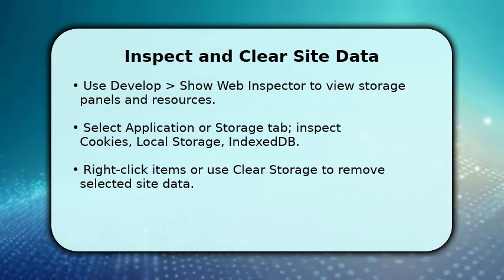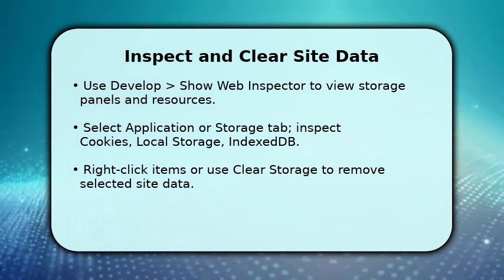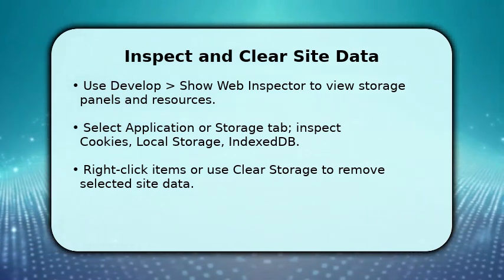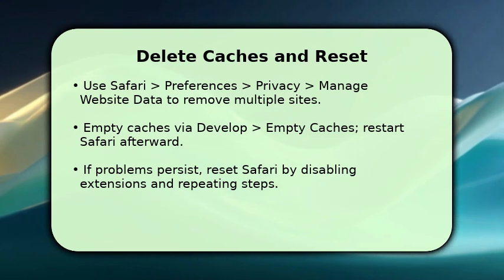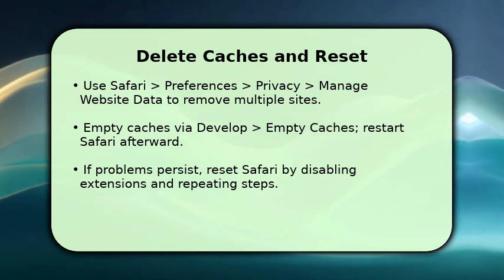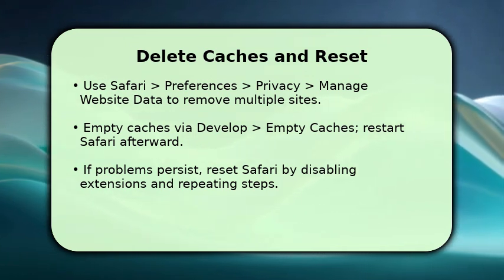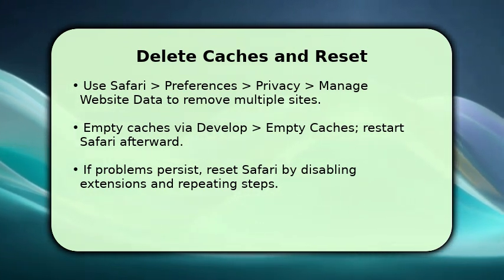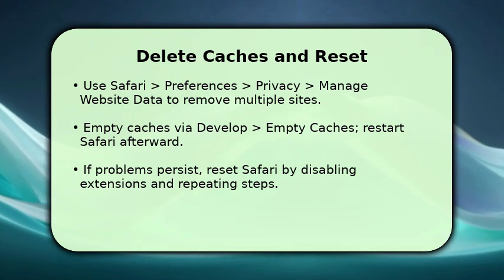How to Remove Safari Storage - Step by Step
How to Remove Safari Storage - Step by Step | 🔒 Surfshark VPN Deal — Stay private and secure. $1.99/mo + 3 Months Free ▸

Learn the essential steps to clear Safari storage and enhance your privacy. This video guides you through removing browsing history, cookies, caches, website data, and more with a simple process tailored for macOS users.

Safari, remove safari storage, clear browser cache, delete Safari History, manage privacy settings on Mac, macOS cleaning guide, purge cookies in Safari, erase website data, privacy protection for macOS users, how to remove browsing history